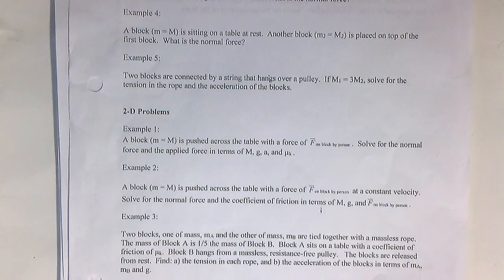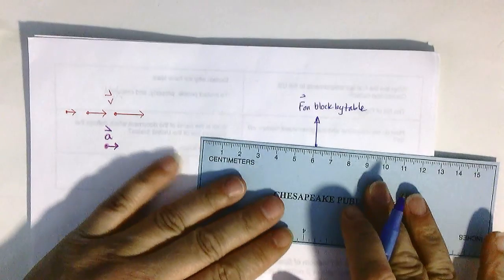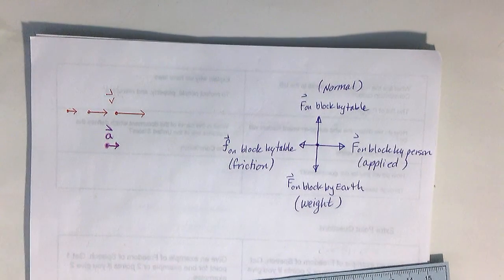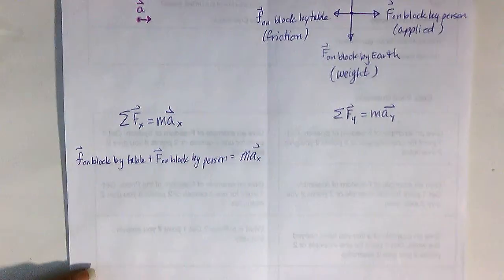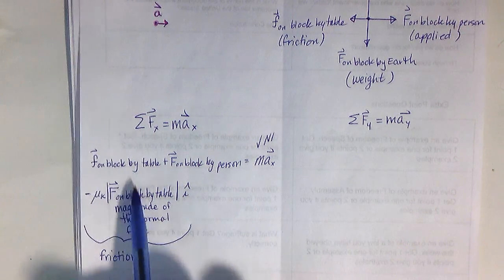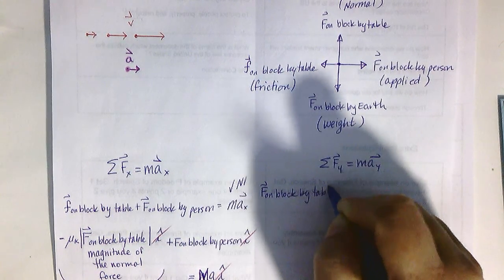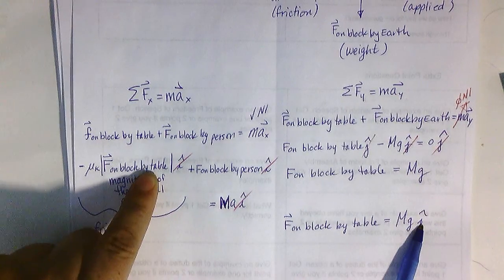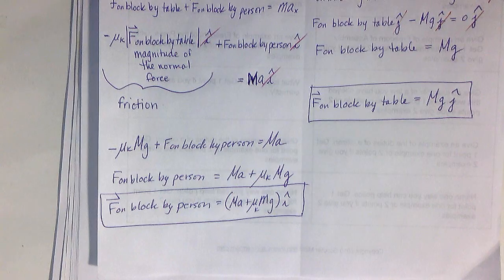forces 2d video 1